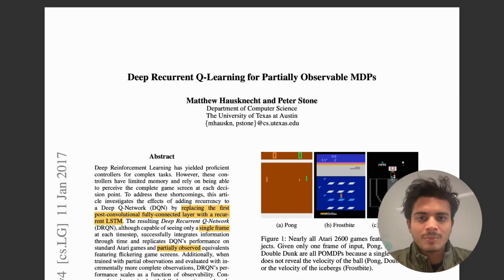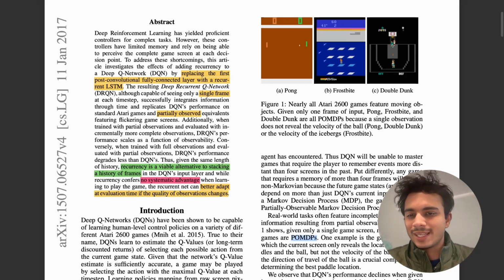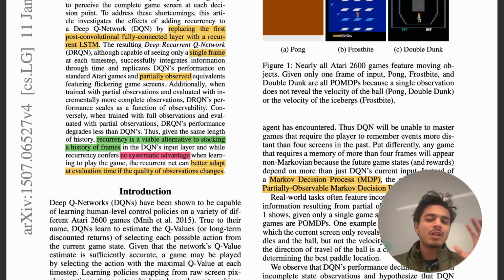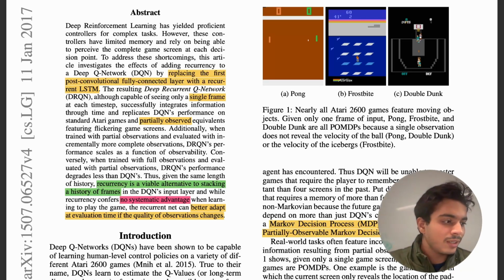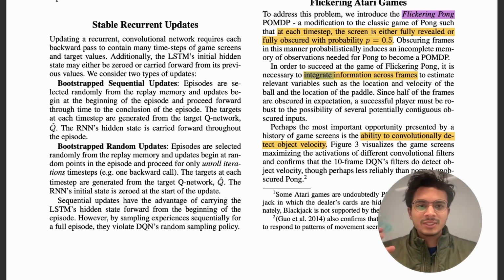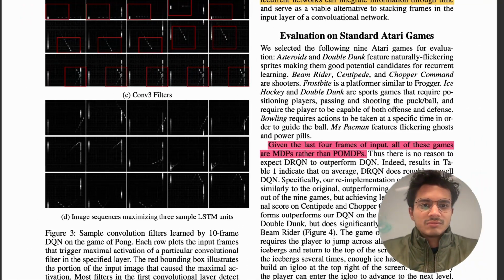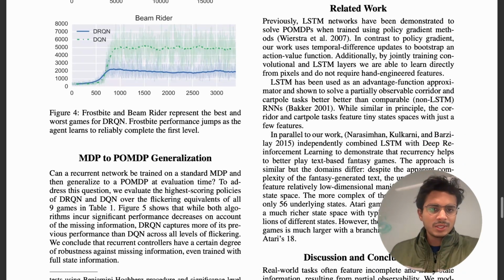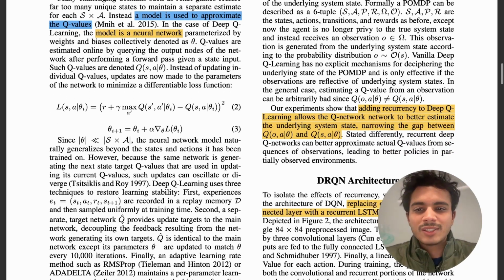[research] Deep Recurrent Q-Learning for Partially Observable MDPs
In this video, I have explained "Deep Recurrent Q-Learning for Partially Observable MDPs" by Matthew Hausknecht and Peter Stone.

The paper addresses the limitations of traditional Deep Reinforcement Learning (DRL) methods, particularly their lack of memory and reliance on complete observations at each timestep. These constraints hinder performance in partially observable environments.

The authors propose the Deep Recurrent Q-Network (DRQN), which replaces the first fully connected post-convolutional layer of a standard DQN with a recurrent LSTM. This design enables the model to integrate temporal information and make decisions based on a sequence of observations, even when observing only a single frame per timestep.

The DRQN is tested on Atari games with partially observed setups, such as flickering screens, and demonstrates improved adaptability compared to DQN. When trained under partial observability, it scales its performance as more information becomes available. This recurrency approach offers a compelling alternative to stacking multiple frames in the input layer.